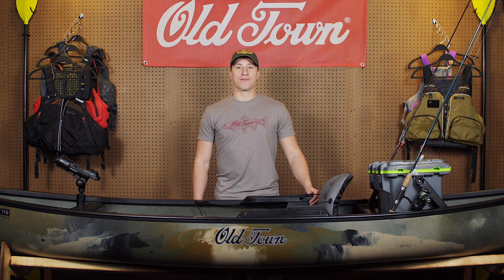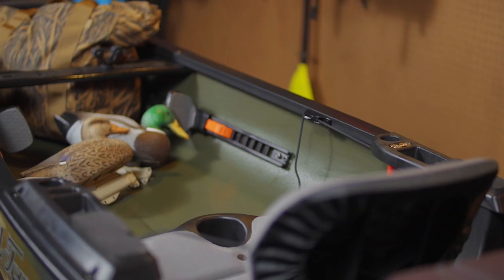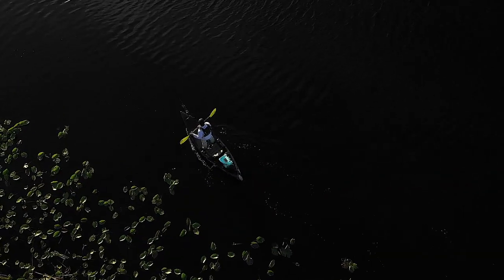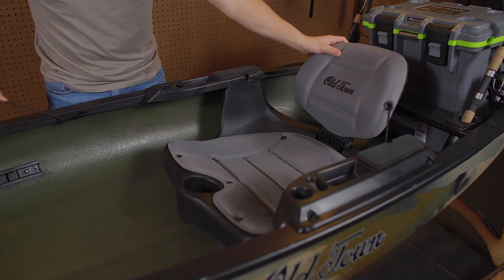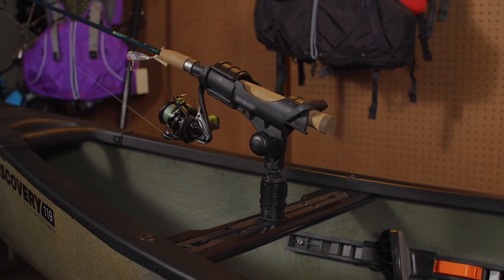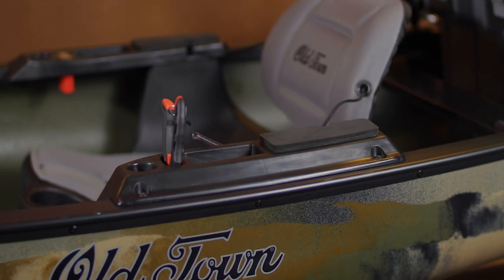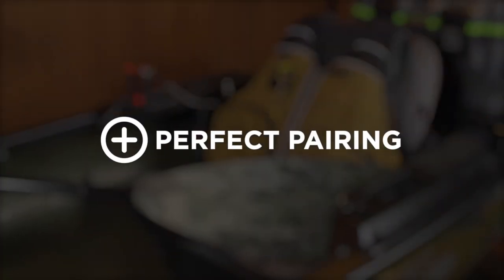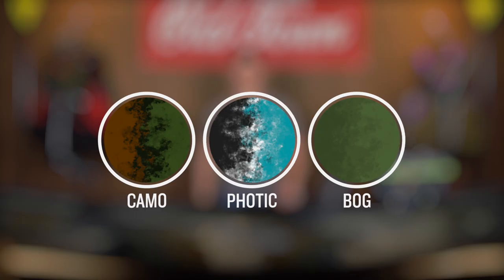Complete Overview: Old Town Discovery 119 Solo Sportsman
A complete feature overview of the all new solo sporting canoe from Old Town, the Discovery 119 Solo Sportsman. This boat combines the best of both worlds, it's an ideal grab-n-go watercraft for anglers and hunters alike. Offering the simplicity and utility of a classic solo canoe with the agility and sleek handling of a kayak, the Discovery 119 Solo Sportsman hybrid canoe is a stable, lightweight platform that is easy to handle on and off the water. Enjoy new and unique features like tackle and rod storage, comfortable seating, and an accessory track, all with the iconic hull durability that is the hallmark of the Discovery series. You’ll have a hard time leaving home without your new favorite sporting craft on top of your roof rack.